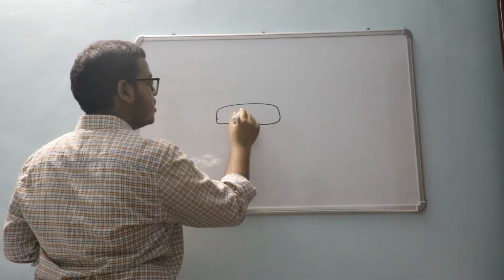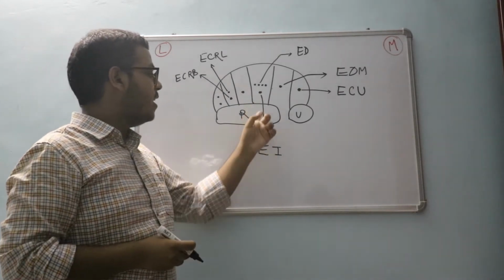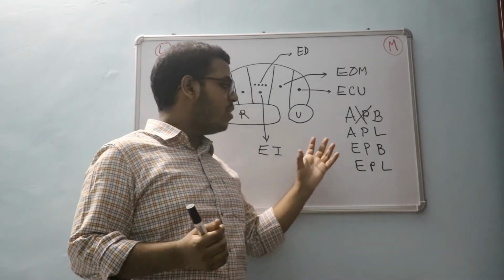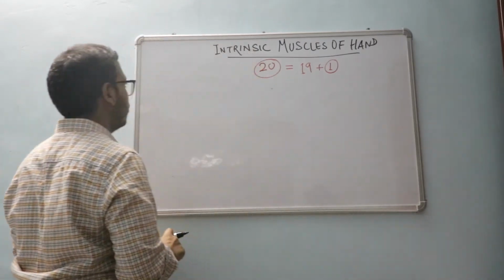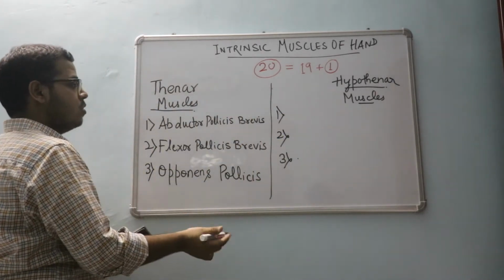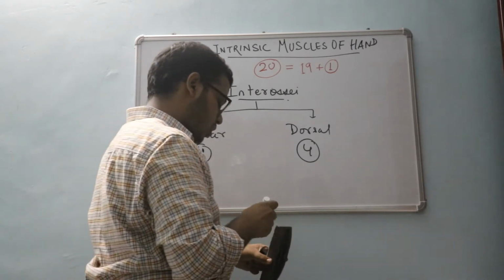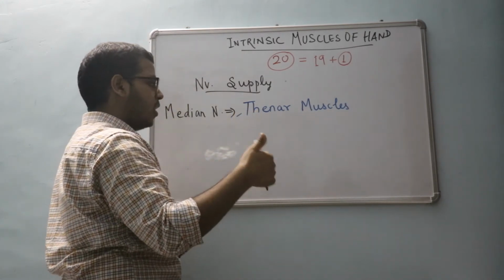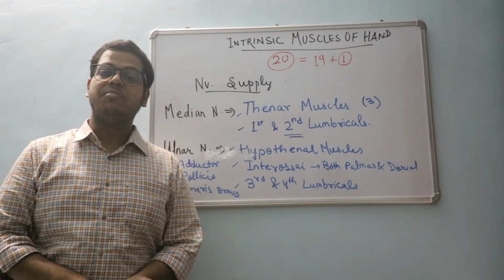EXTENSOR RETINACULUM & INTRINSIC MUSCLES OF HAND| MedTales with Atharva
This video is discusses about the extensor retinaculum and the 9 tendons passing through the 6 compartments... it also deals with the intrinsic muscles of hand in as lucid a way as possible...

I am Atharva Batwe and on this Channel I make short videos in Medical topics...